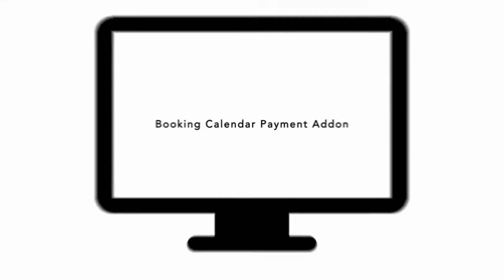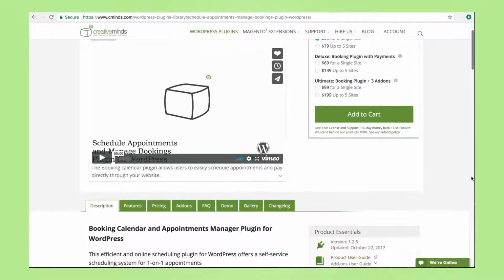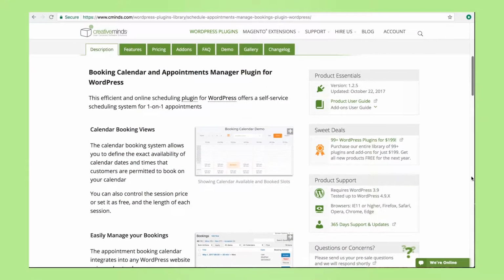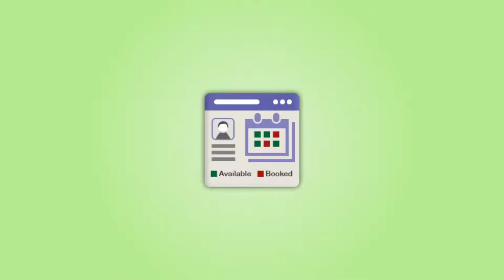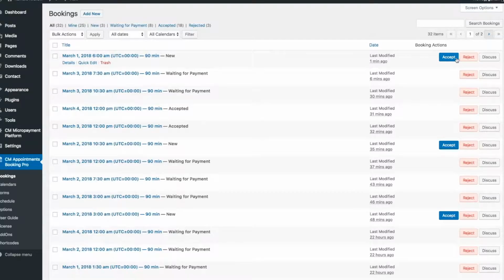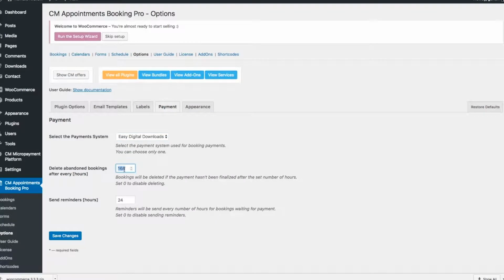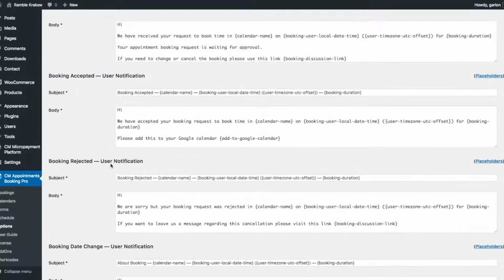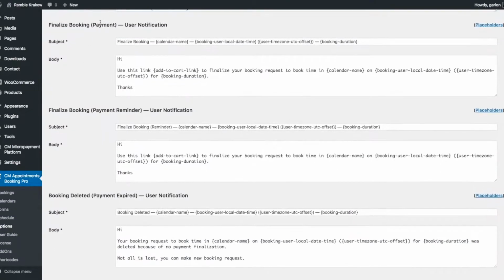Charge Users With The Booking Calendar Payment Add-On | WordPress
CreativeMinds

The Booking Calendar Payment Add-On for WordPress by CreaitveMinds enables the admin to charge users for making appointments. It supports both WooCommerce and Easy Digital Downloads (EDD) as payment platforms, enabling the visitors to pay with leading and safe payment gateways.

This add-on allows for payments based on WooCommerce or EDD carts with more than 50 payment gateways support. The EDD and WooCommerce both allow users to pay safely for making appointments. The admin can also set the price and automatic reminders.

This add-on allows the users only have to pay if the booking was approved. The admin can approve each request individually or approve every request by default from a certain calendar. Set prices and automatic reminders and turn your room reservation website into an online business that generates revenue.

In addition, any unpaid requests can be automatically deleted after a set amount of time.